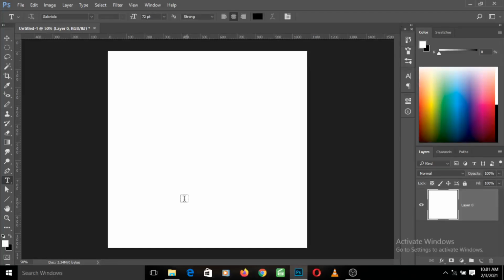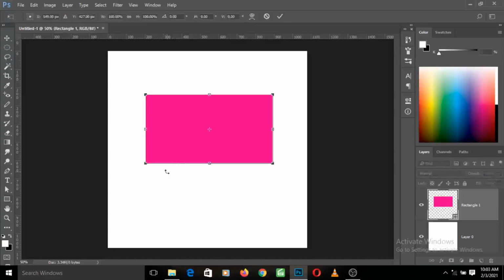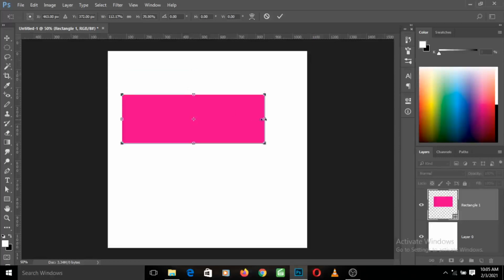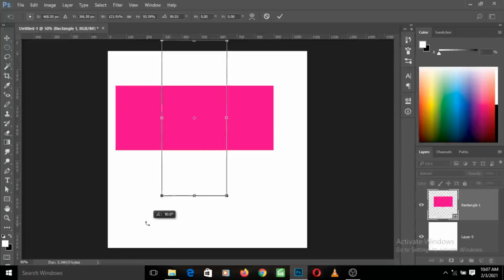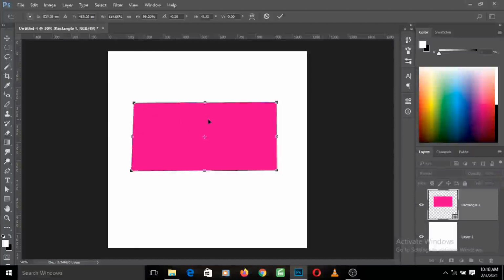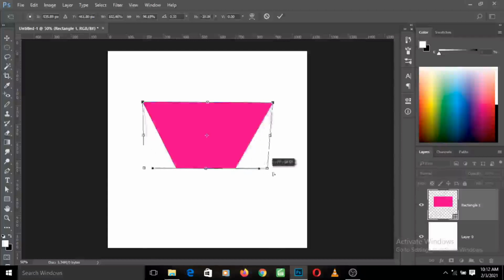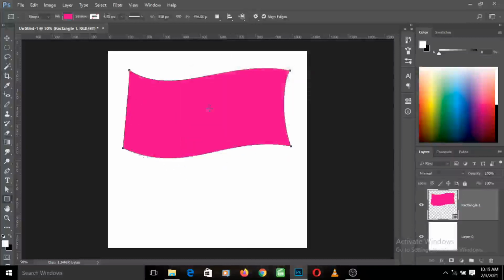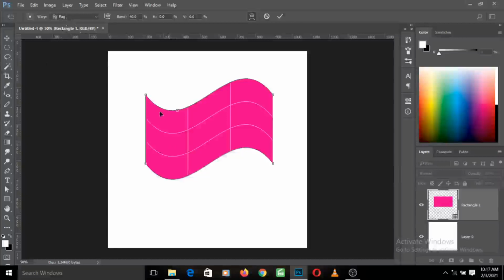Photoshop tools - 18 The Transform function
In this video, you will learn the different options available in Photoshop to transform the shape of any object using the transform function.